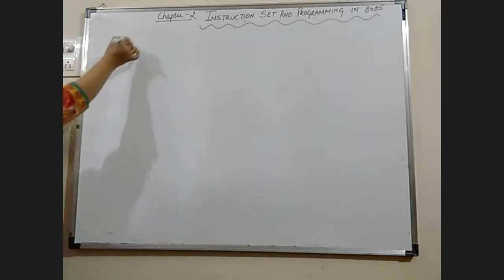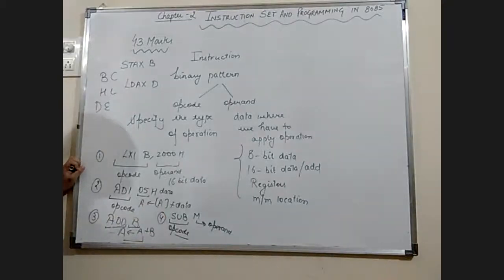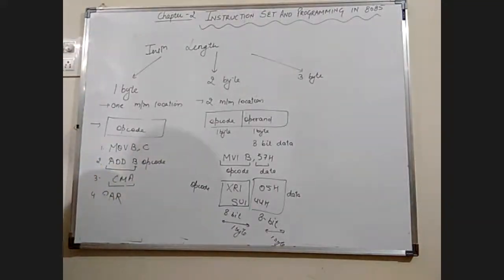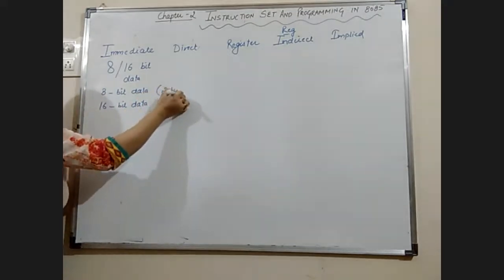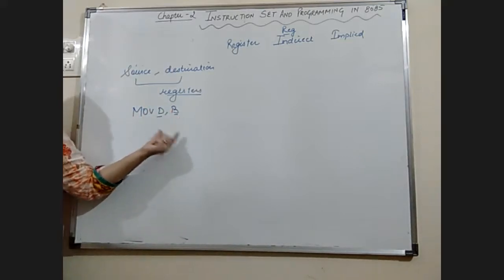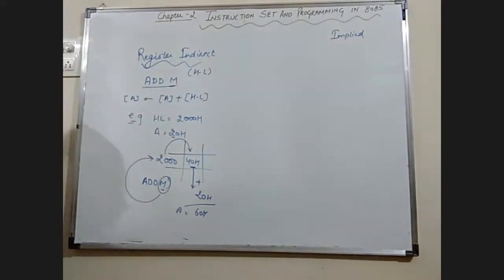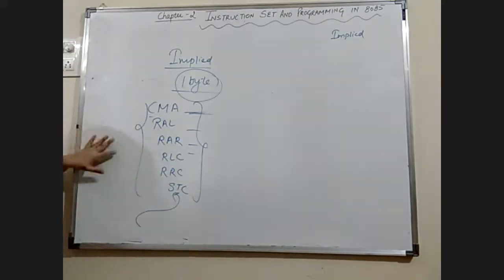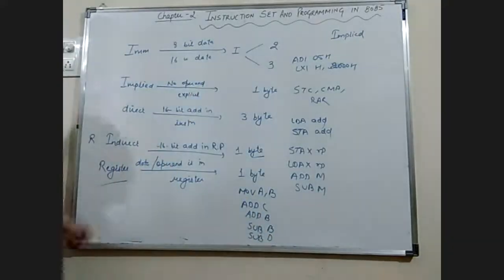C.S II | Chapter 2 | Instruction Format & Addressing Modes